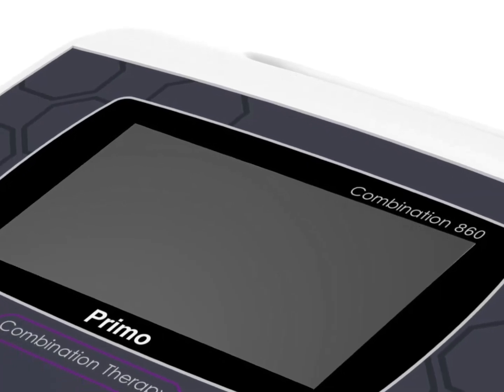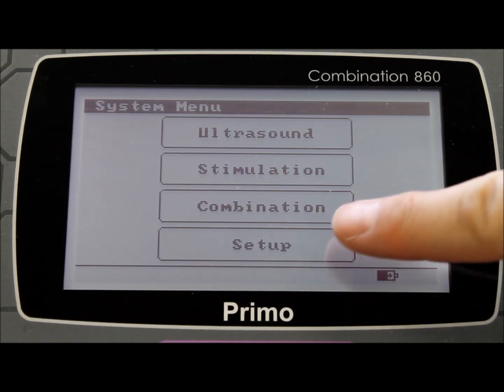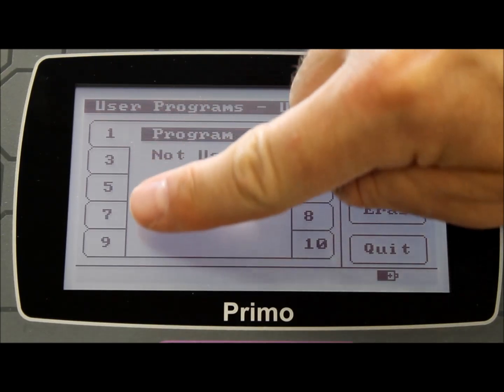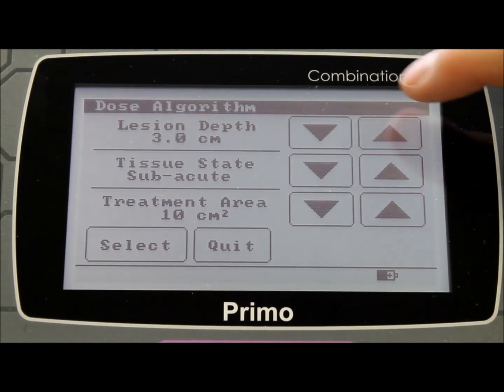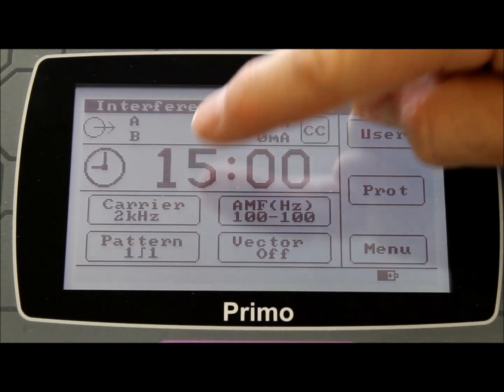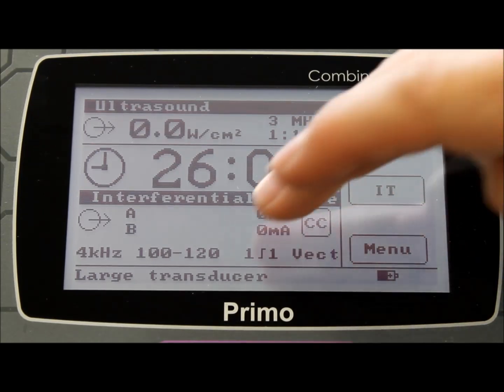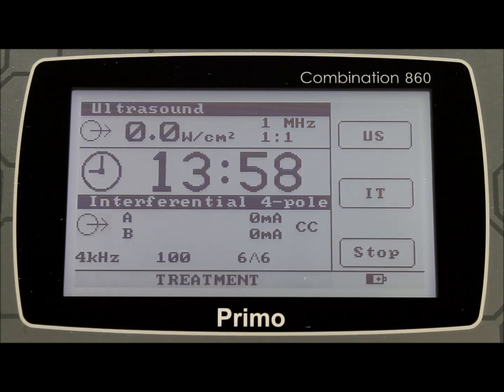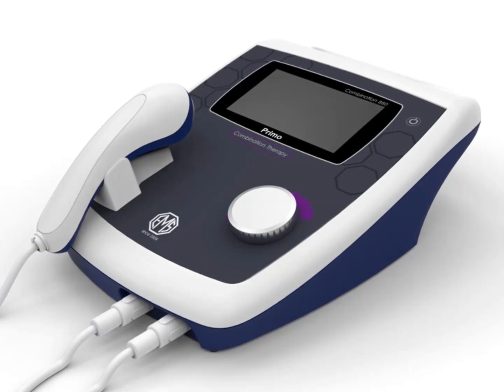Primo Combination 860